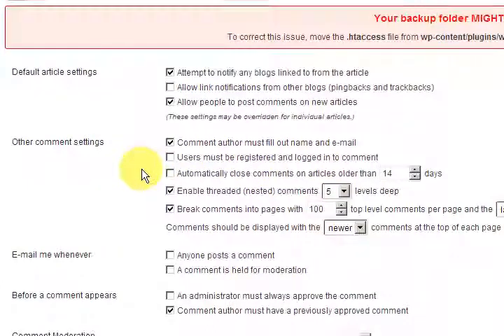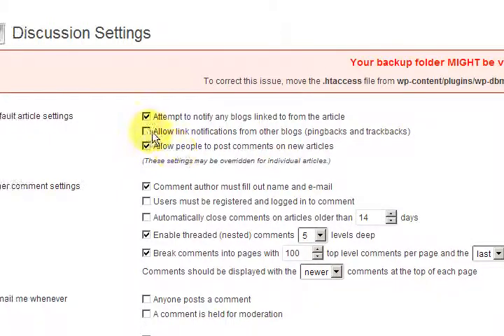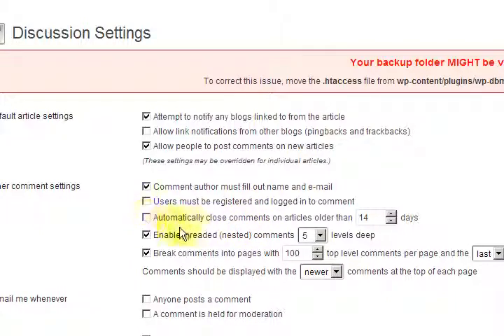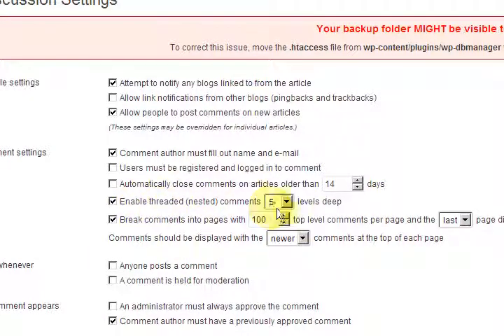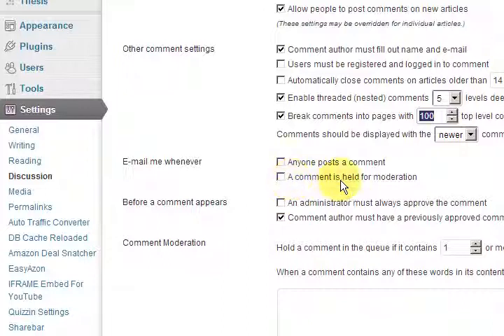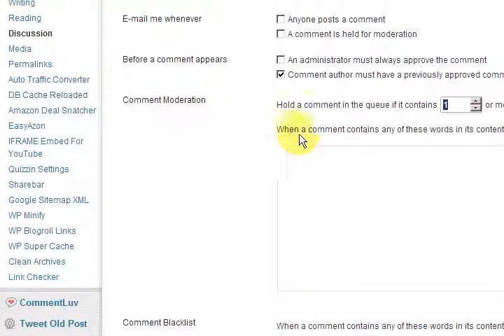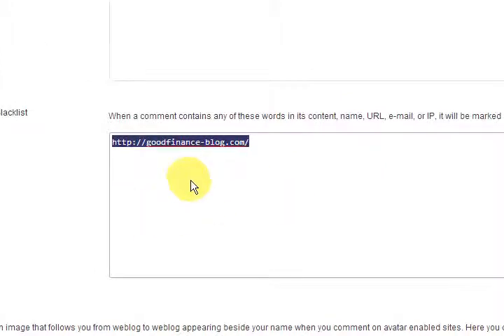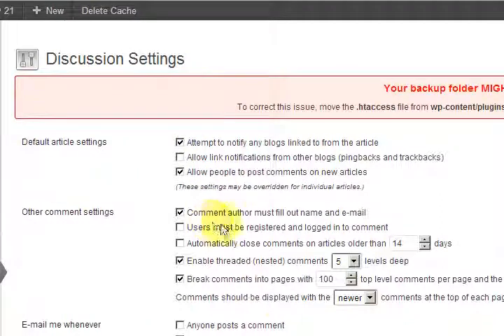WordPress Tutorial - Discussion Settings Step by Step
Discussion Settings Step by Step for new website owners. Check your discussion settings and make sure you are in control and run your website the way you want. Add someone to your black list.